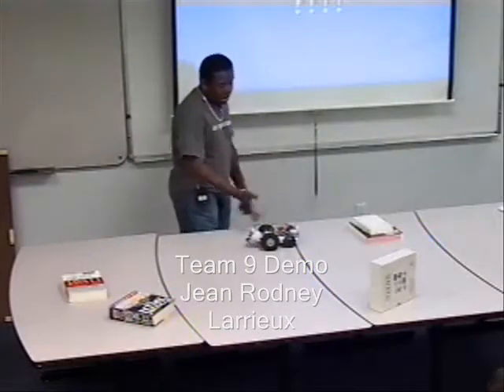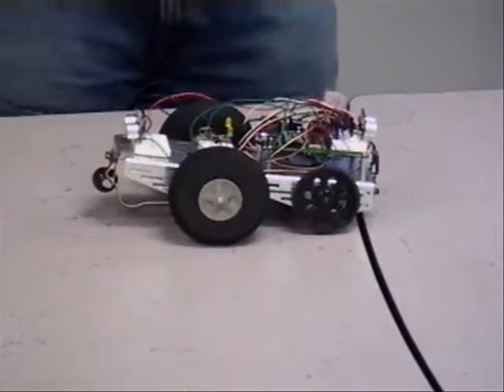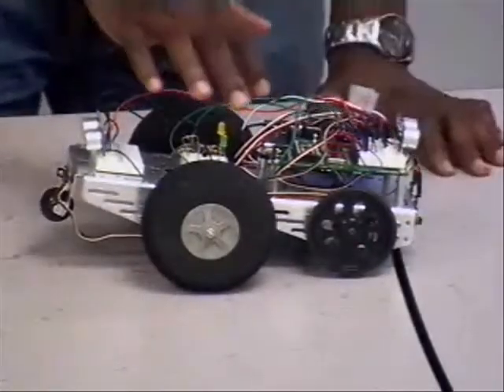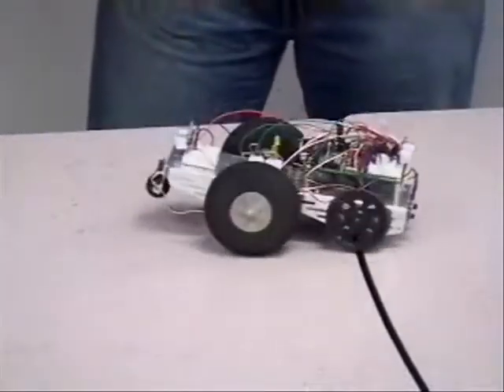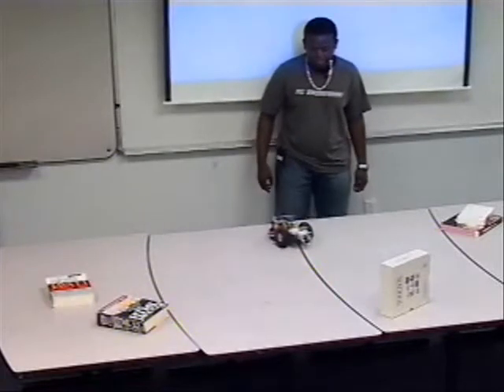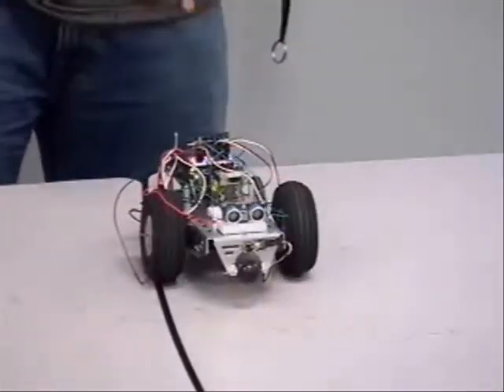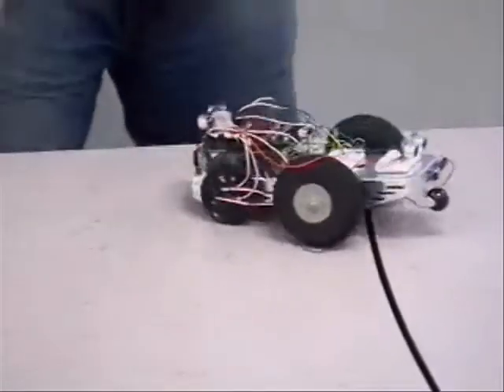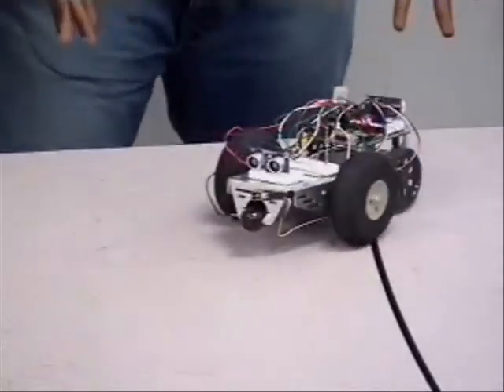Robot Design FIU Miami - Team 9 Demo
Team 9
Jean Rodney Larrieux